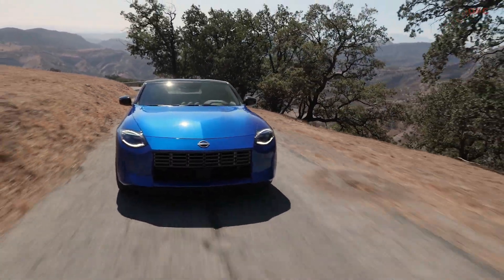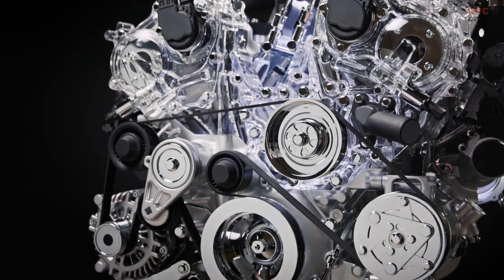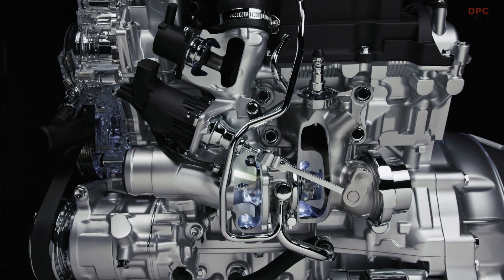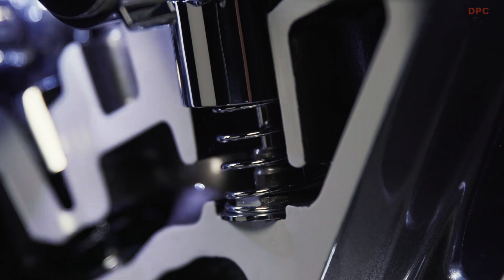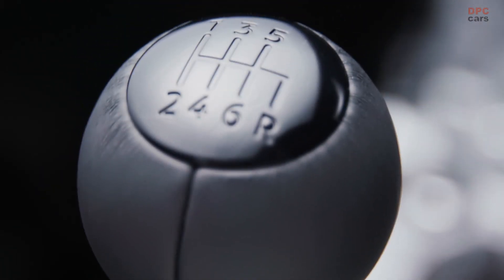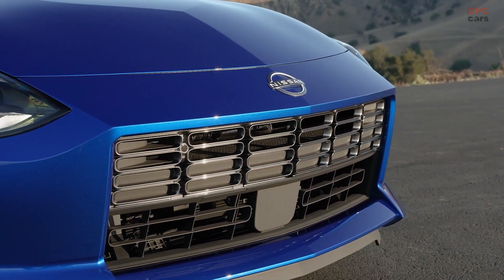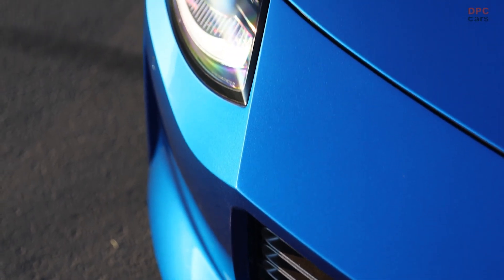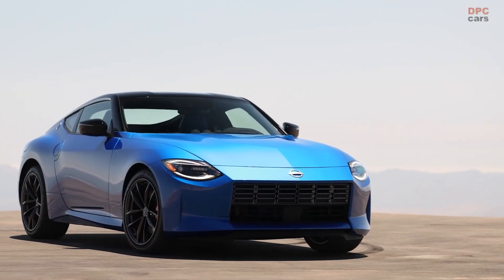2023 Nissan Z Engine and 6 Speed Transmission Explained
The original 240Z was built to bring the joy and excitement of sports car ownership to as many people as possible – a car built for enthusiasts, by enthusiasts. That spirit and heritage continues today with the launch of the latest reincarnation of Z.

The 2023 Z's 3.0-liter V6 twin turbo engine adds a significant bump in power output over the previous generation 370Z. The engine is rated at 400 horsepower at 6,400 rpm and 350 lb. ft. of torque starting from 1,600 to 5,200 rpm. With an increase of 68 horsepower and a 30 percent increase in torque, the engine is designed to deliver a sharp, yet smooth response to the driver's input, along with an estimated 15 percent improvement in 0 to 60 mph acceleration.

To achieve the marked increase in horsepower and torque, and to deliver sharp response, small-diameter turbochargers were adopted, as well as a turbo speed sensor to ensure the capabilities of the turbos are fully utilized (max spooling speed). The twin turbos balance power output and response time, while the use of an electronic variable valve timing intake valve system ensures optimum response, adjusting the intake valve timing on-the-fly to achieve excellent response and fuel efficiency in a variety of driving scenes.

One of the defining traits of Z has always been its bond between the car and the driver – a physical and visceral connection, nonmatter the road ahead. That human-machine bond dominates the new Z, especially in the presence of the standard, 6-speed manual transmission.

The 6-speed close-ratio manual transmission includes an EXEDY high-performance clutch. As a physical touch point between driver and Z, the shifter glides to the next gear, almost instinctively, with minimal effort.

In a first for a rear-wheel drive Nissan vehicle, Z Performance models equipped with a manual transmission include an advanced launch assist control system that helps deliver smooth acceleration from a stopped position. All automatic transmission-equipped models feature the launch control system. Manual transmission-equipped models also feature a carbon-fiber composite drive shaft, with SynchroRev Match added to 6 Manual Performance models.

An advanced, quick-response 9-speed automatic transmission is also available. The new 9-speed automatic offers a direct and quick response feeling and quick acceleration, thanks to its wide gear ratio spread and standard launch control system. Its satisfying engagement keeps the thrill of Z power and performance in sync with the driver. Aluminum paddle shifters are standard on all 9AT-equipped models, with unique paddle shifters, the same design as found on GT-R, on Performance models.